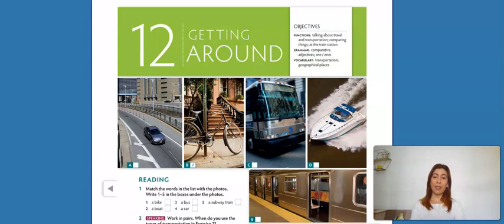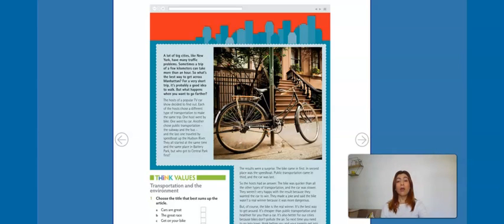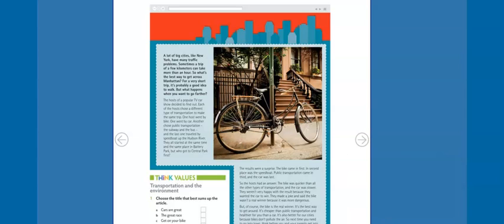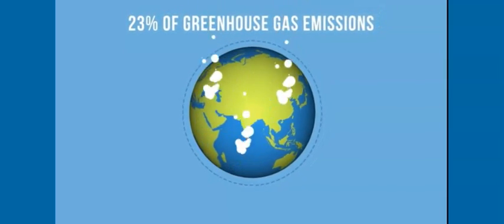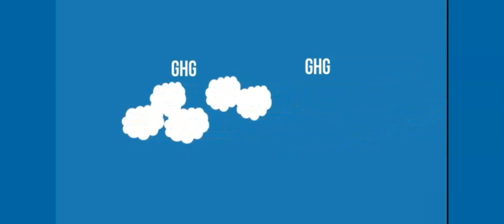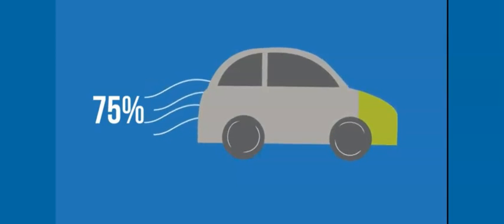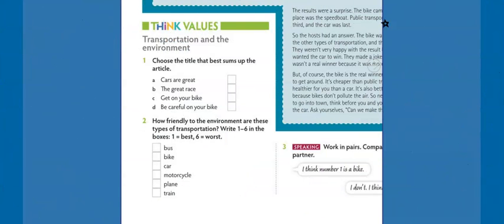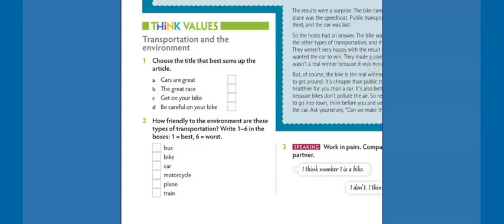GT1 Unit 12 Part1